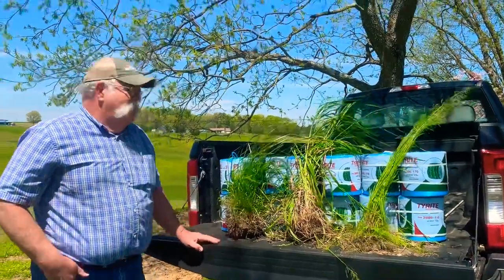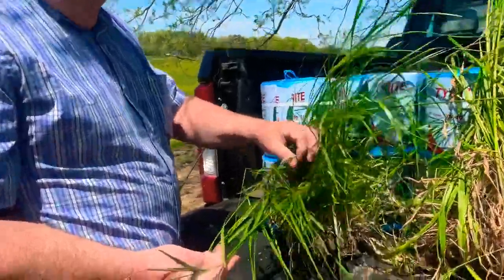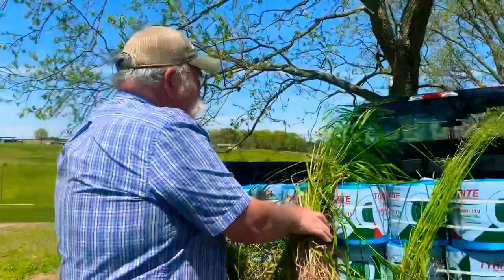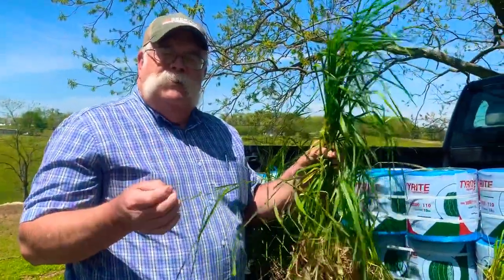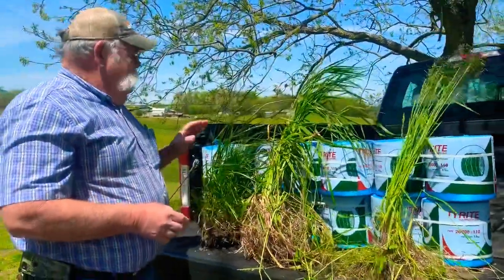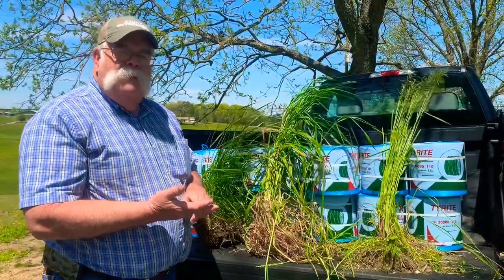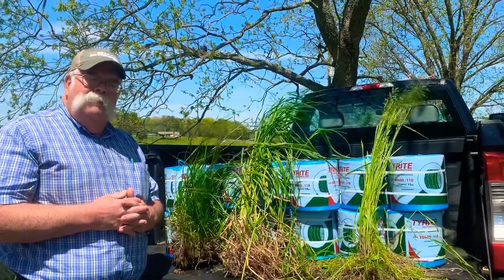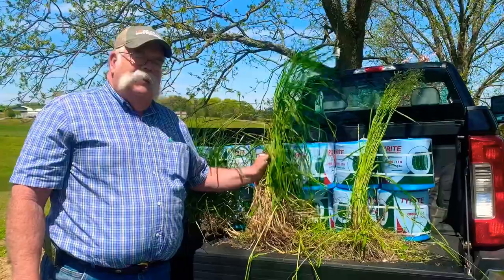Tail Gate University—When to Harvest Hay